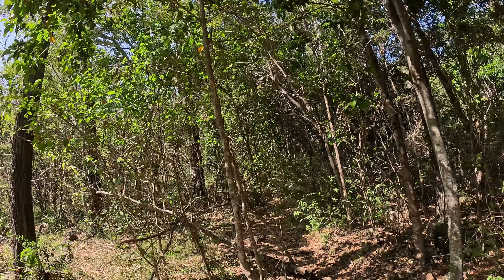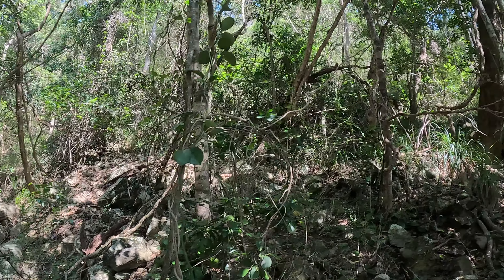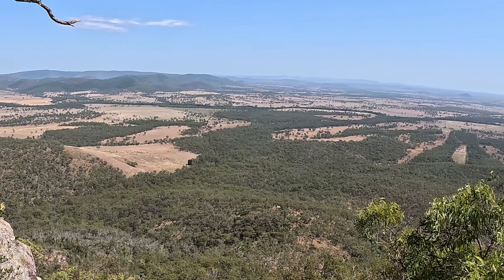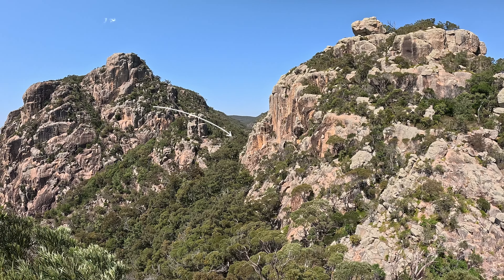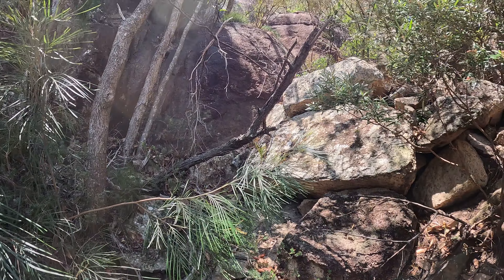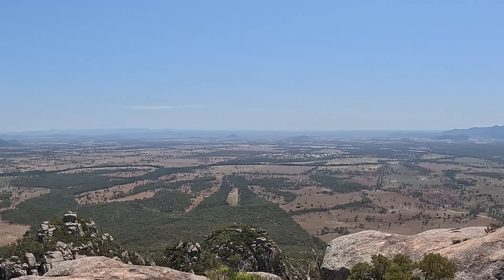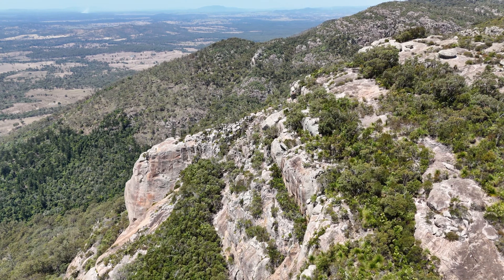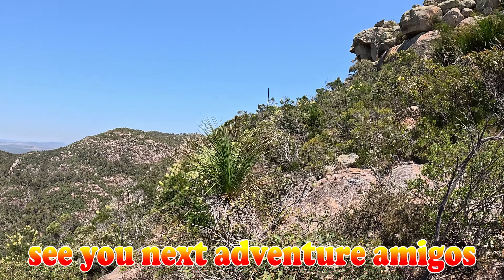Mt Walsh & the 3 Pinnacles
I hot day and clear skies, make for awesome views up Mt Walsh. It's not a long walk so to make the long drive worth it I had to do the 3 Pinnacles on the way up. With no maps to guide me, I found out I was pretty close to other people who had done this previously.